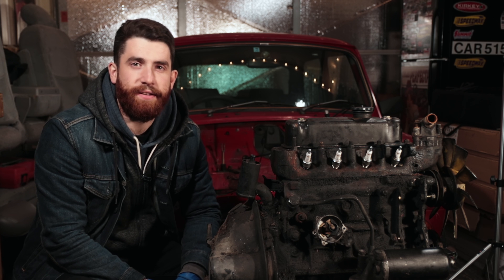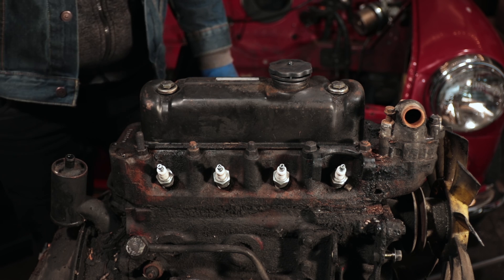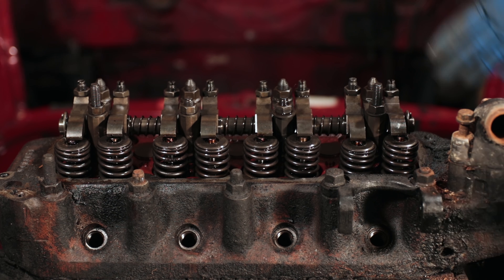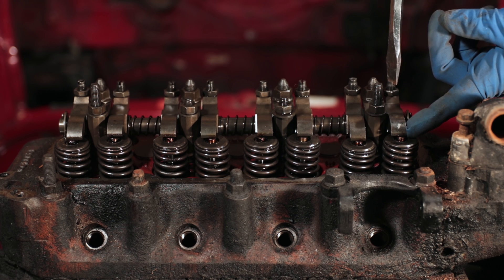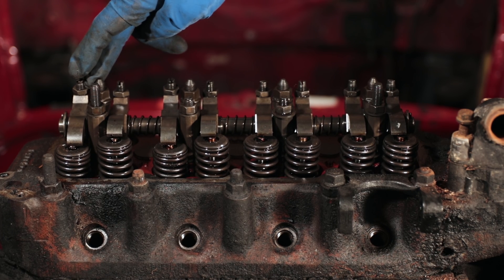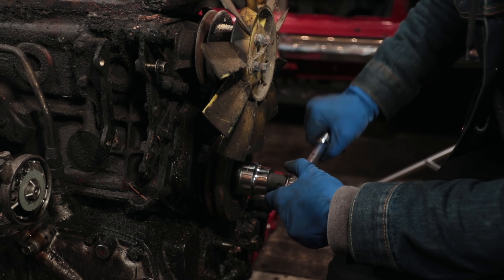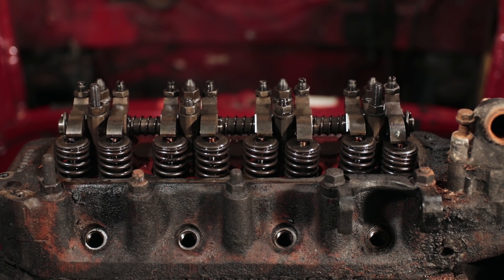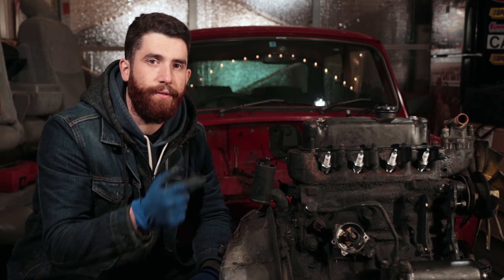Valve adjustment on a Classic Mini Explained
Our tech tip videos teach you technical skills for working on your car. Our goal is to create a resource of educational information specifically for working on older cars, classic cars, and weird cars.

Tools needed
- Flat head screwdriver
- 1/2 inch wrench
- 1 5/16 inch socket (optional)
- Feeler gauge set
- 13/16 inch spark plug socket
- 5/8 inch socket or wrench